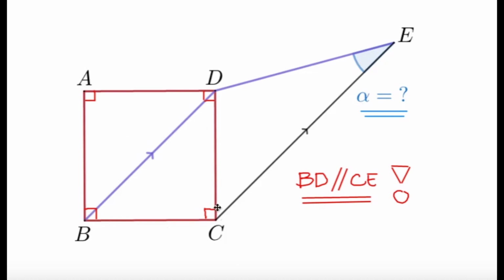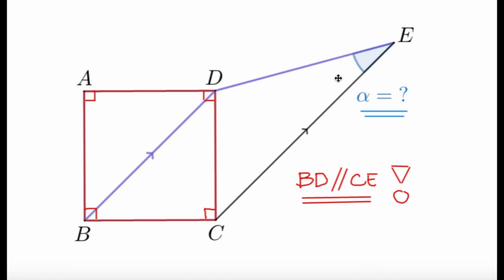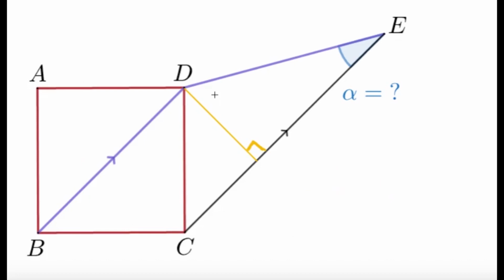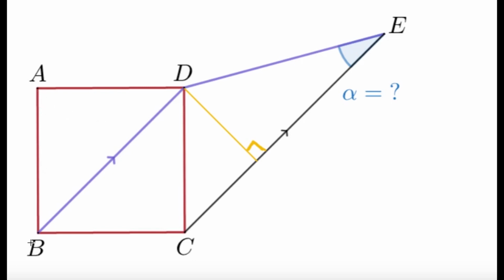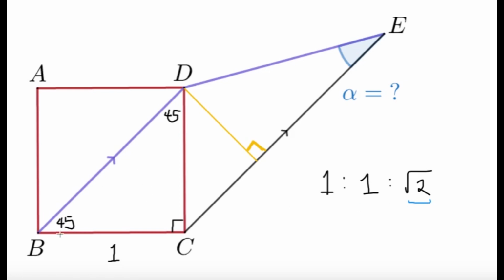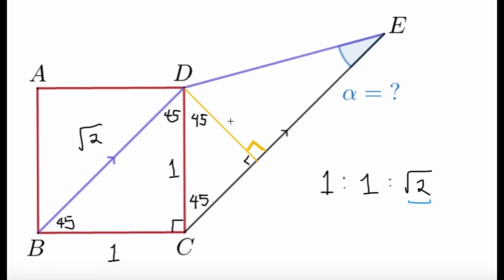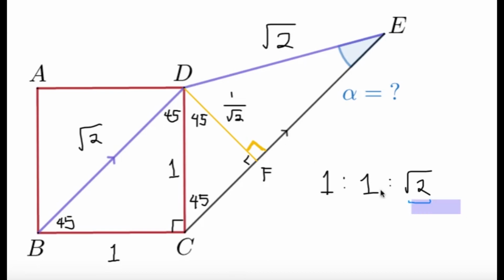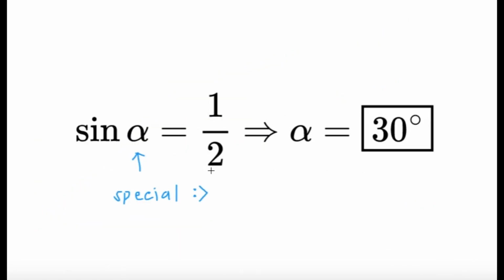Trigonometric Ratios & Lengths || High School Math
Here's an item on trigonometry, using the relationship of angles, and side lengths!